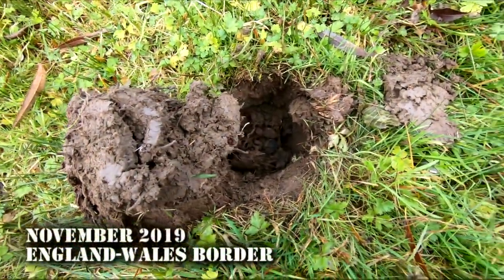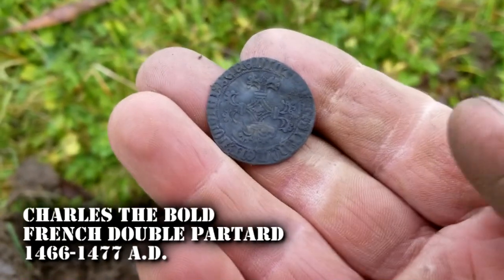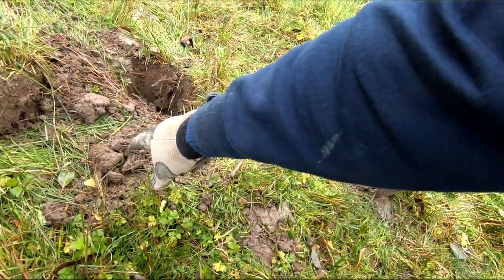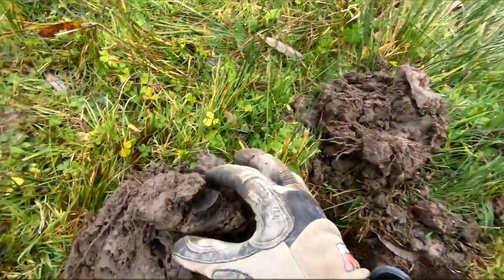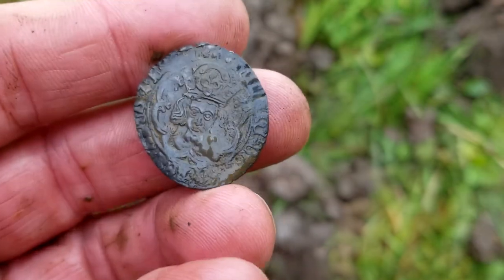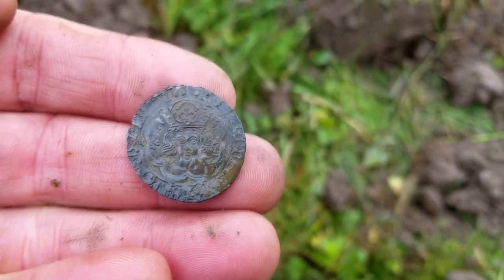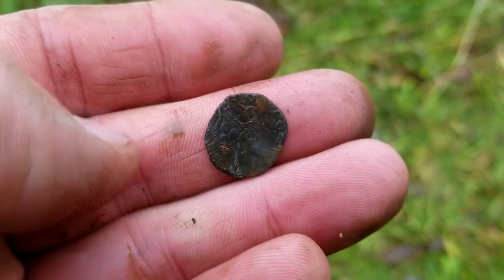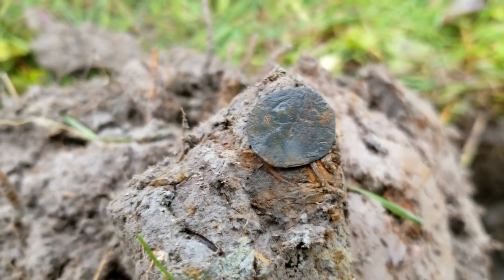Throwback Thursday | 4 Hammered Medieval Coin Spill | Incredible Finds Worth Seeing Again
This time on Preacher Digger!  “Throwback Thursdays!  Incredible Finds Worth Seeing Again!” In this short clip I head to the border of England and Wales and find a medieval coin spill of four coins dating back from the 1200’s-1400’s (Episode 80)!  I hope you enjoy. Remember, the greatest treasure is not what can be found on earth, it can only be found in heaven!

Gear:
Detectors-

Go Pro Accessories:
2 in1 Portable Action Camera+Smartphone SYN Stabilizer Mount Ergonomic Hand Grip Video: Amazon.com : 2in1 Portable Action Camera+Smartphone SYN Stabilizer Mount Ergonomic Hand Grip Video Vlogging Kit Motion Camcorder Phone Handle Holder for GoPro Sony + iPhone Interview Travel YouTube Livestream Rig : Electronics